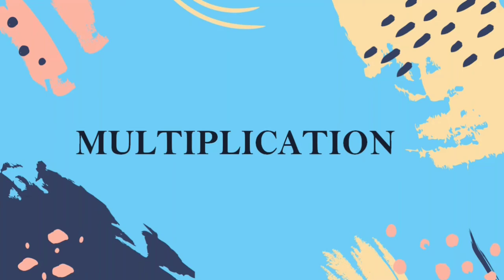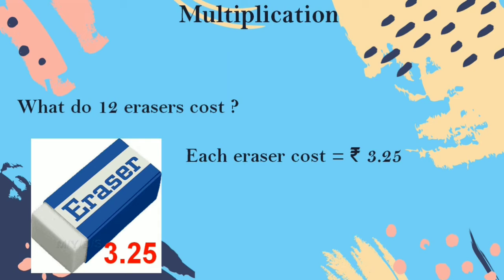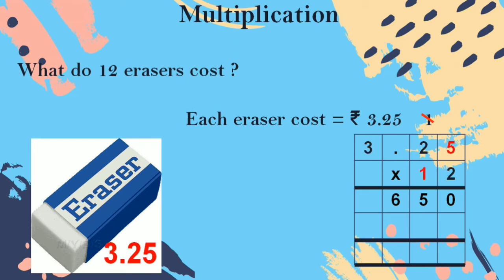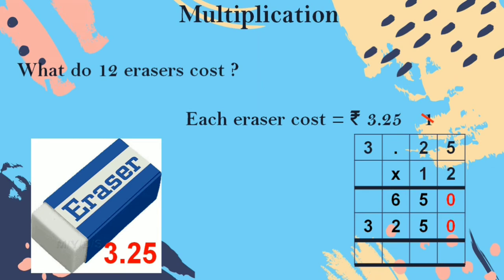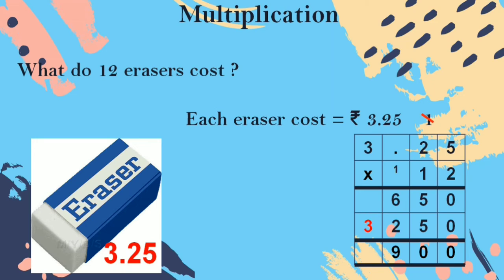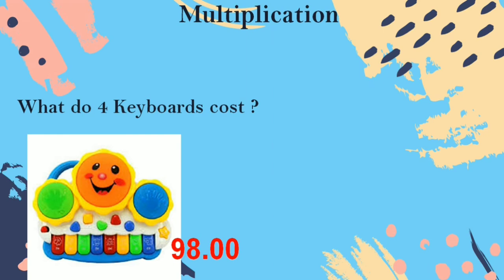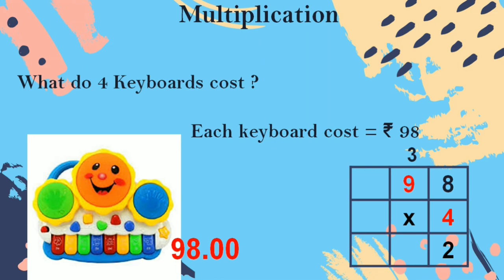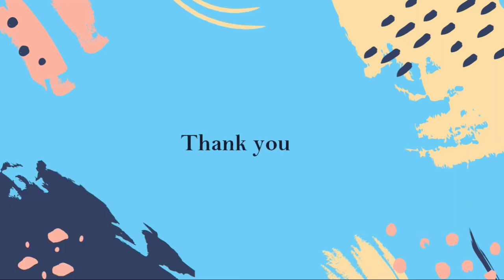Multiplication with money grade4